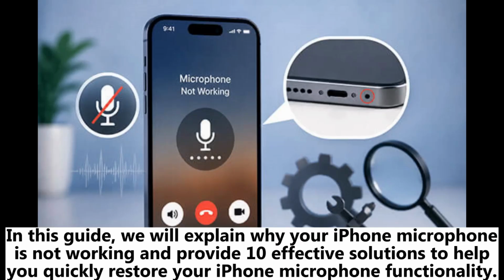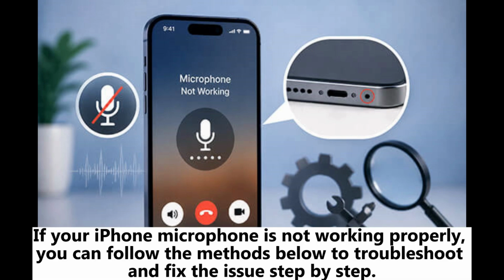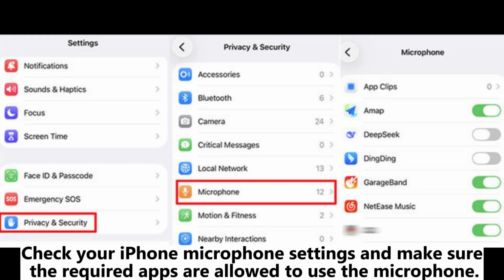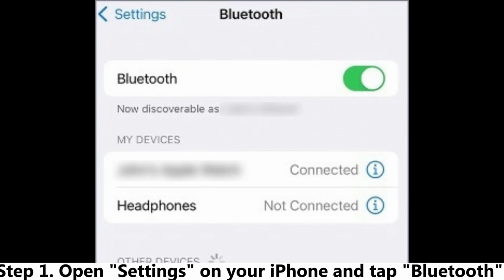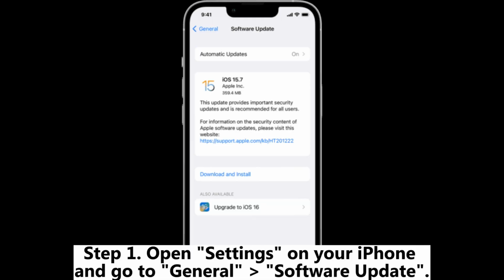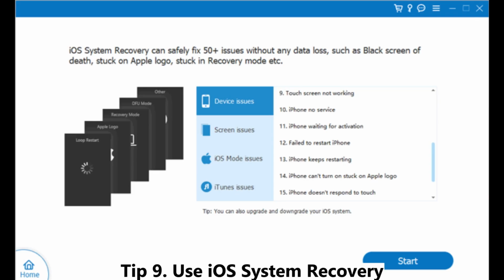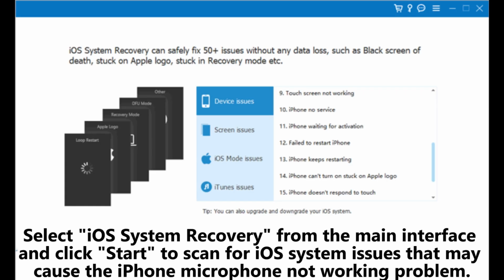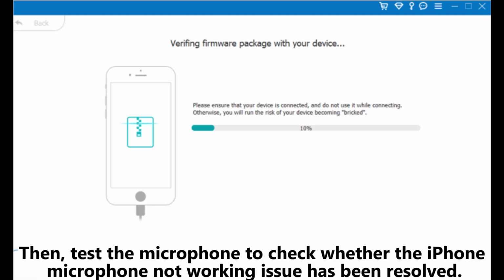How to Fix iPhone Microphone Not Working? [Complete Guide]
iPhone microphone not working? Discover 10 effective fixes to solve mic issues on calls, apps, FaceTime, and restore audio quickly.

00:00 Start
00:12 Part 1. Why Is My Microphone Not Working on My iPhone?
00:29 Part 2. How to Fix iPhone Microphone Not Working?
00:39 Tip 1. Clean the Microphone Openings
00:52 Tip 2. Remove the Phone Case
01:04 Tip 3. Enable Microphone Access for Apps
01:25 Tip 4. Turn Off Phone Noise Cancellation
01:36 Tip 5. Disable Bluetooth Connections
01:47 Tip 6. Restart Your iPhone
02:03 Tip 7. Update iOS
02:21 Tip 8. Reset All Settings
02:44 Tip 9. Use iOS System Recovery
03:52 Tip 10. Contact Apple Support